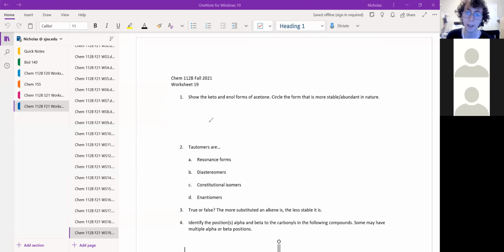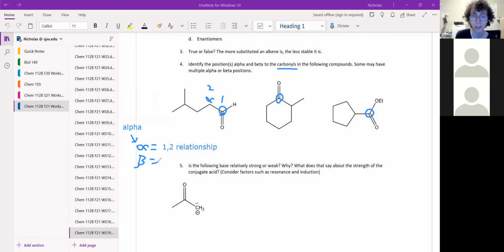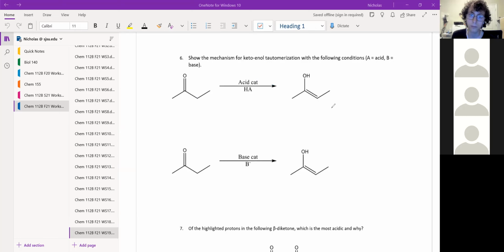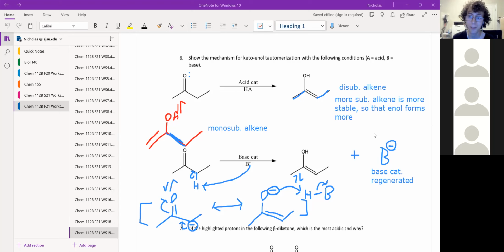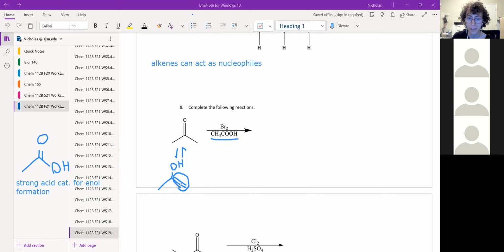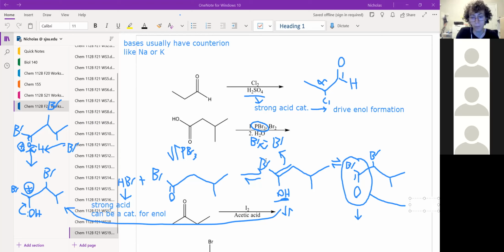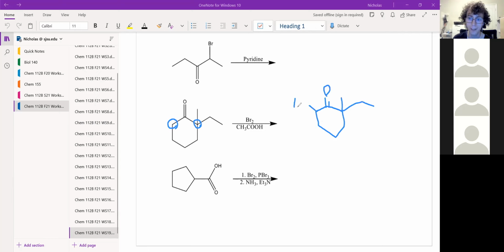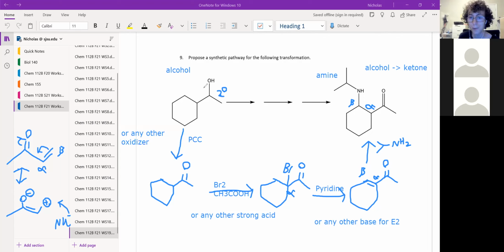112B F21 - WS 19 Recording